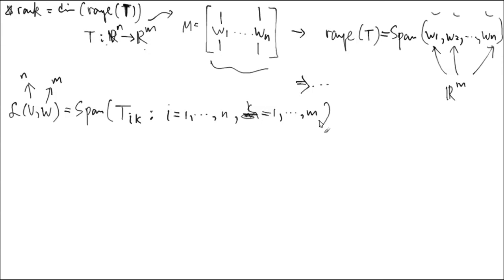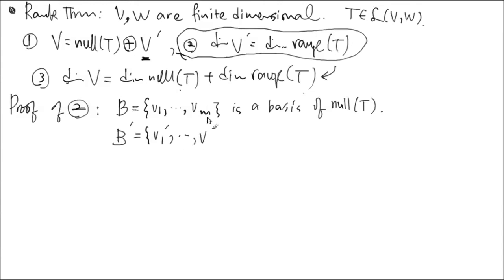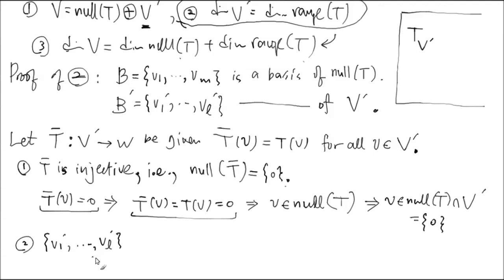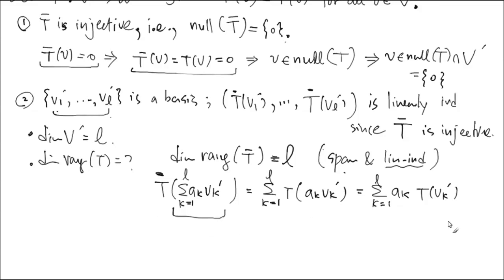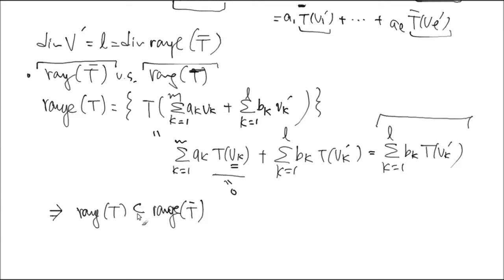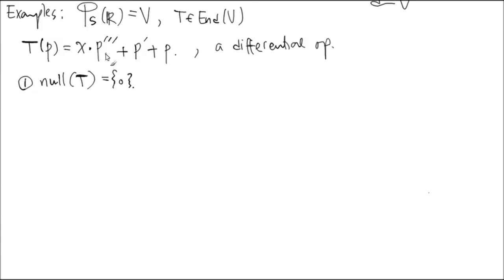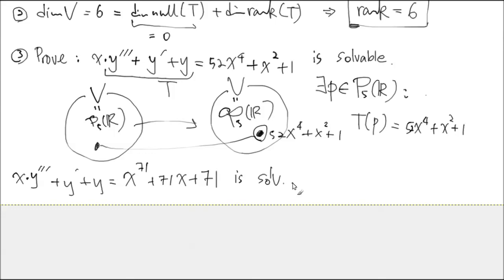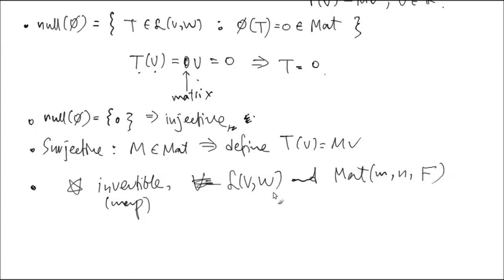Proof of the Rank Theorem and Examples